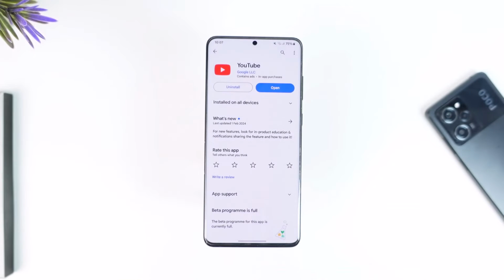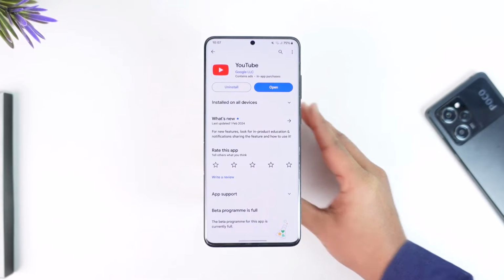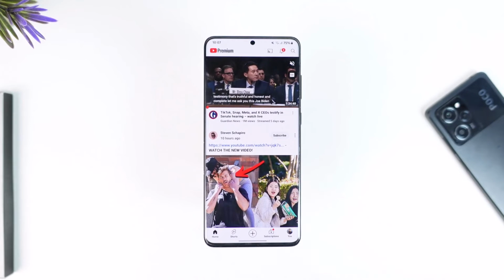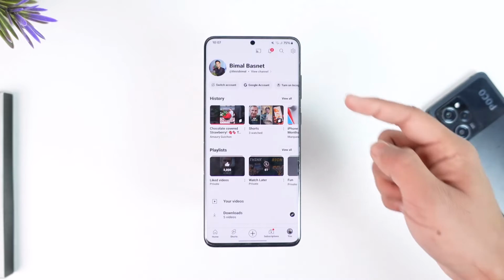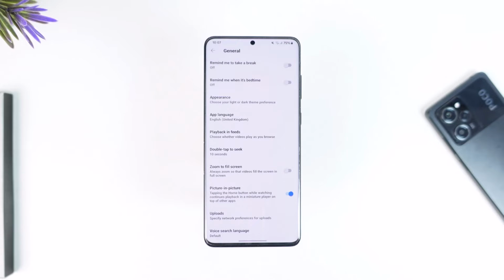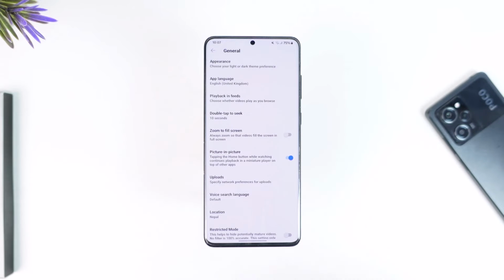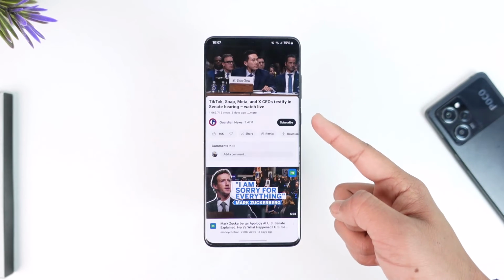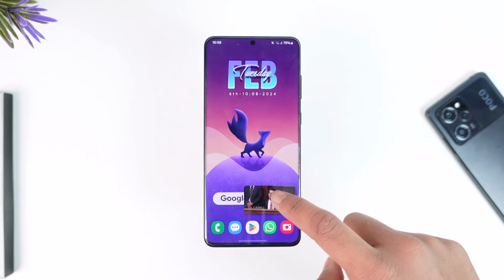How to Play YouTube in Background Android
This video guides you through an easy step-by-step process to play YouTube in the background on Android. So make sure to watch this video till the end.

~ Chapters:
0:00 Introduction
0:10 Play YouTube in Background
0:55 Conclusion